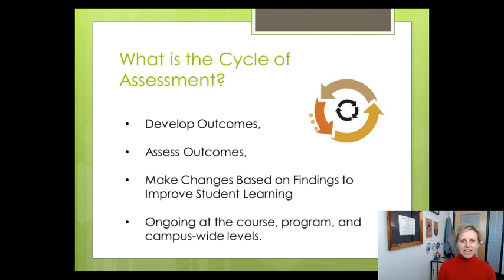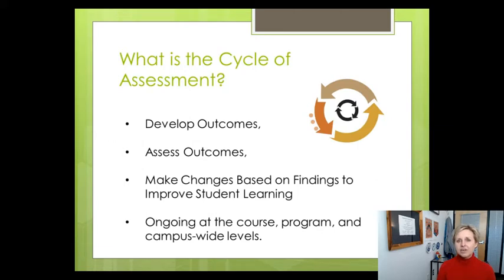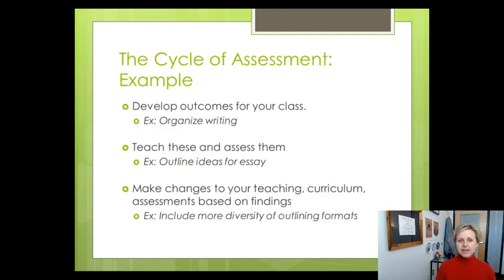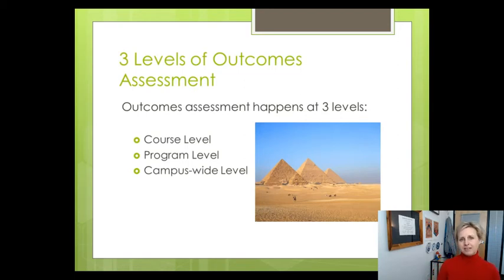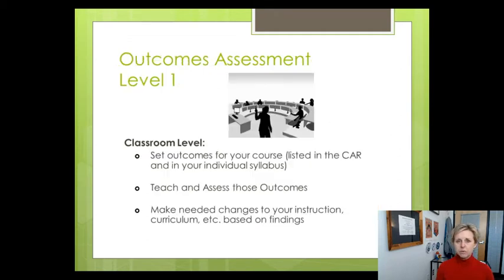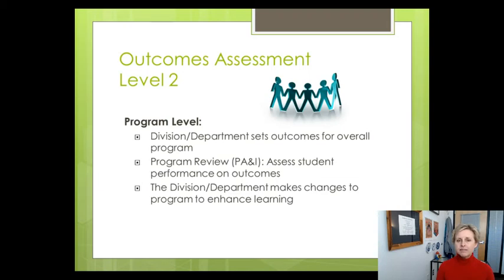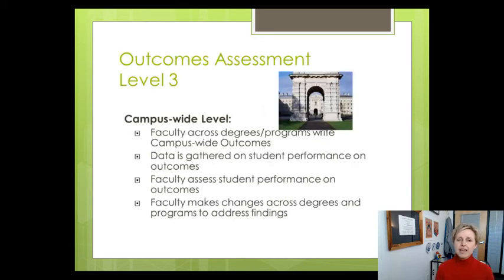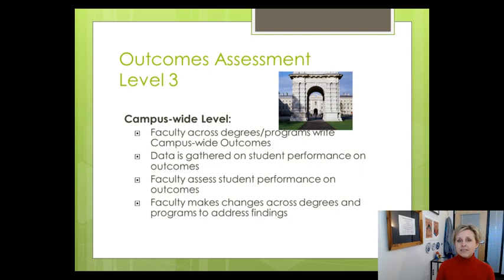Cycles of Assessment